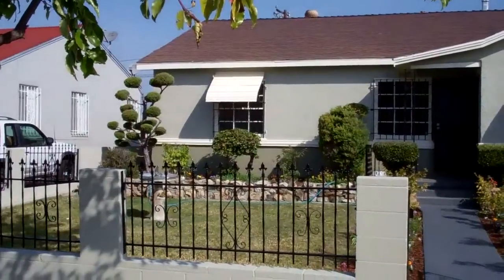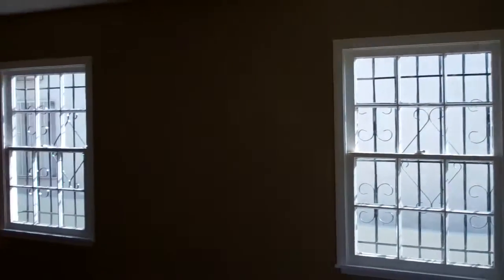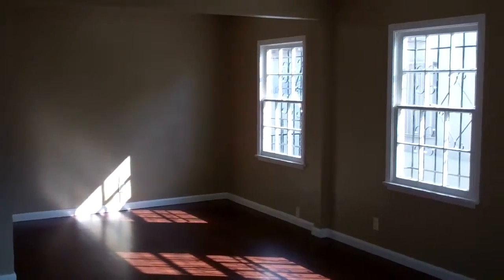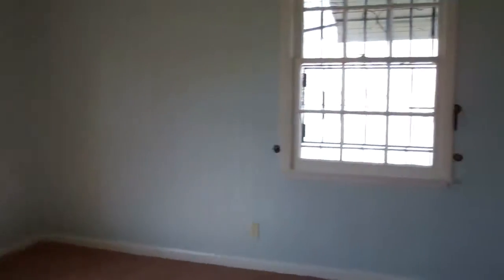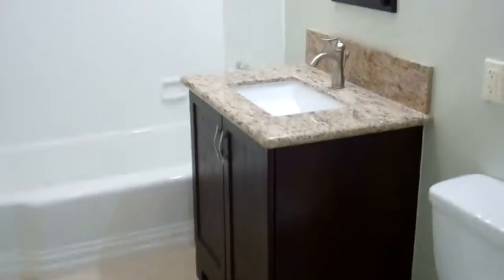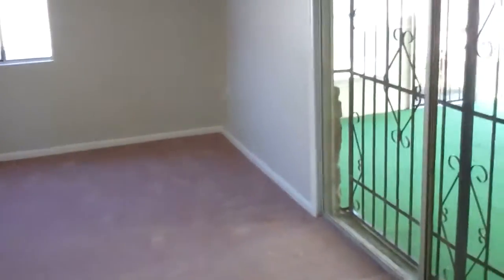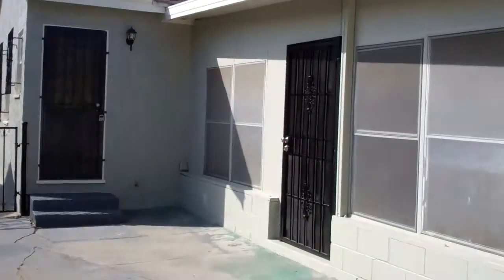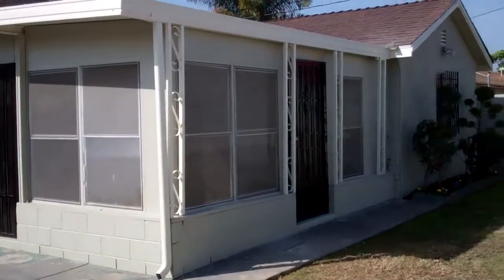BEAUTIFULLY REMODELED! 961 West Myrrh Street, Compton